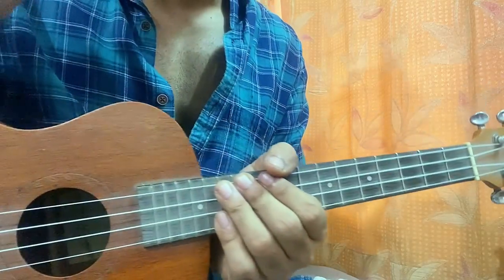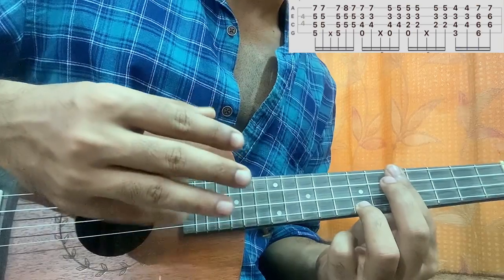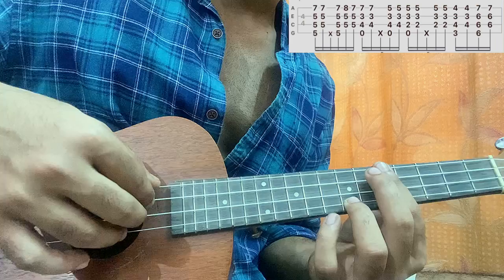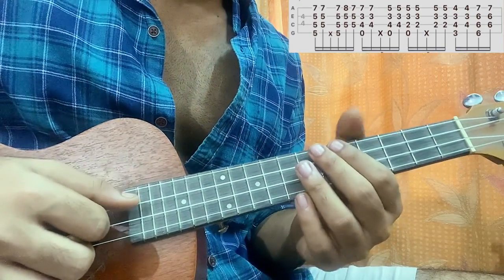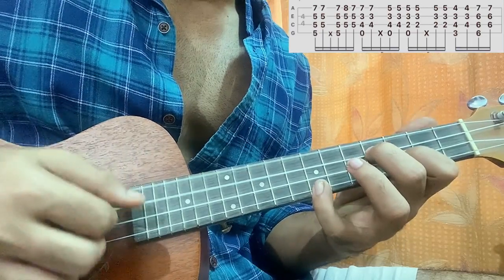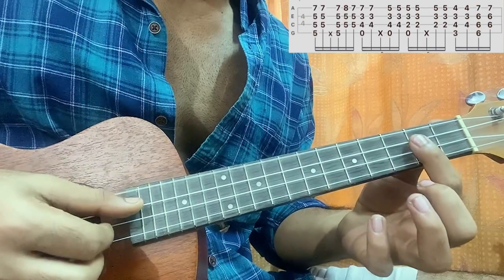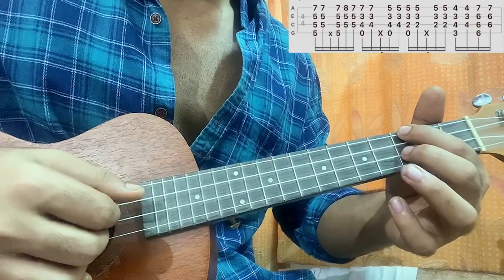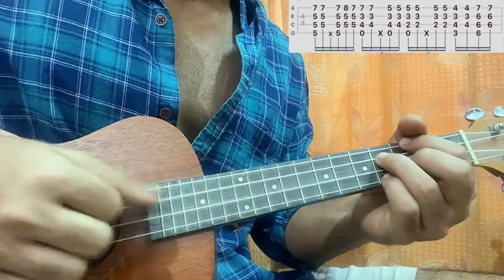Kava Tea - BoyWithUke // Easy Ukulele Tutorial with Chords (Lesson)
In this video, i’ll show you how to play "Kava Tea"  by ‎‎‎‎‎‎‎‎‎‎‎‎‎‎‎ ‎‎‎@boywithukeofficial      ‎‎‎‎‎‎‎‎‎‎‎‎‎‎‎‎‎‎‎‎‎ ‎‎‎‎‎‎‎‎‎‎‎‎‎‎‎‎‎‎‎‎‎‎‎‎‎‎‎‎

this is a complete ukulele tutorial of the song which will help you

cheers=]